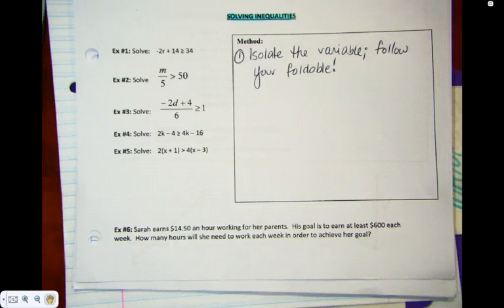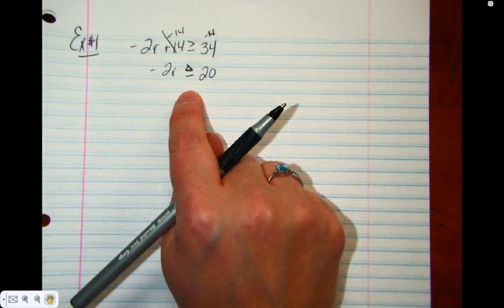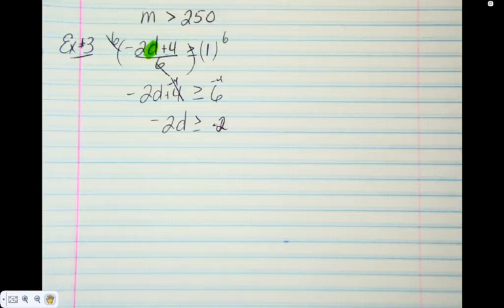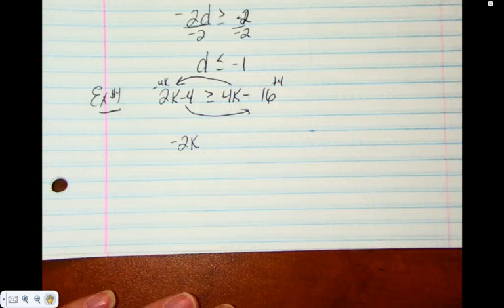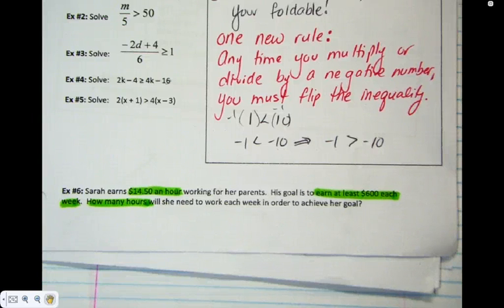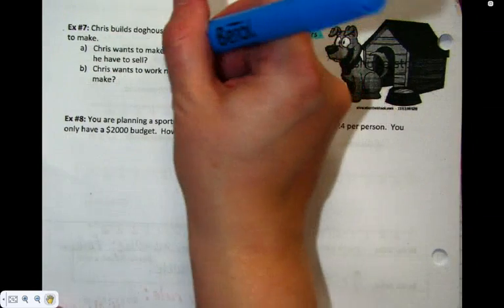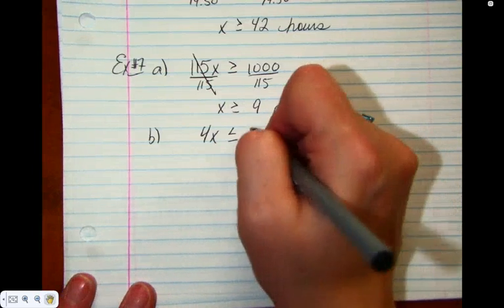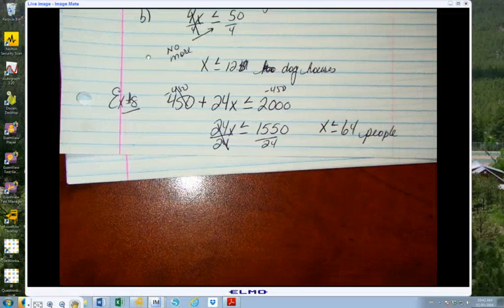MA10F May 2 2016 Solving inequalities